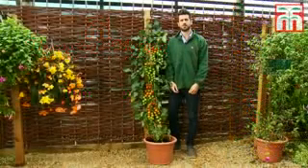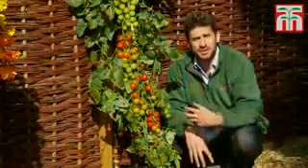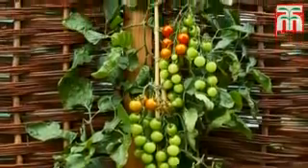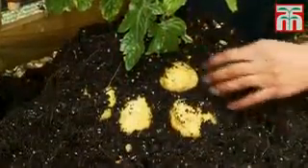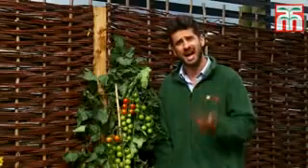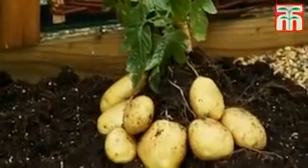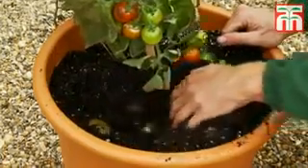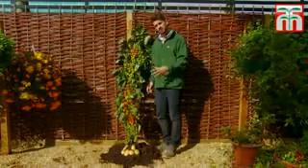نبته تحمل الطماطم و البطاطس في آنٍ واحد!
المزراع البريطاني بول هانزورد ، تمكن من تهجين نبتة لتنتج 500 حبة طماطم و 500 حبة بطاطا